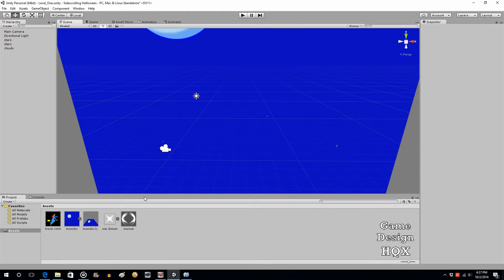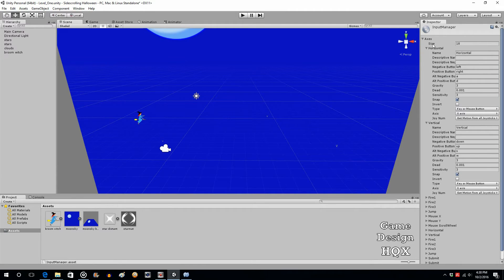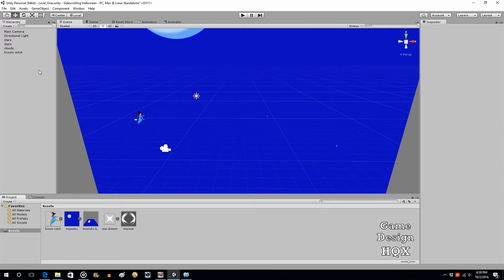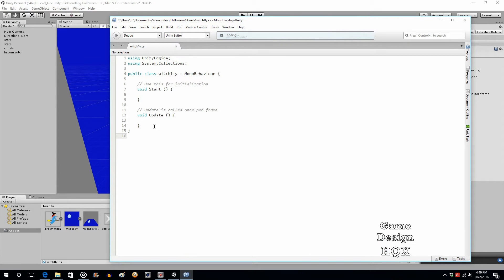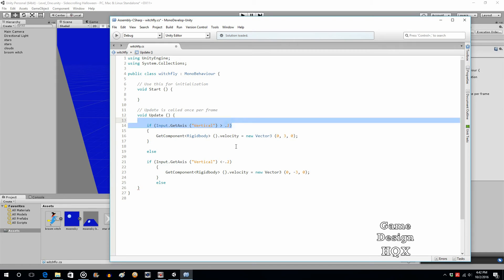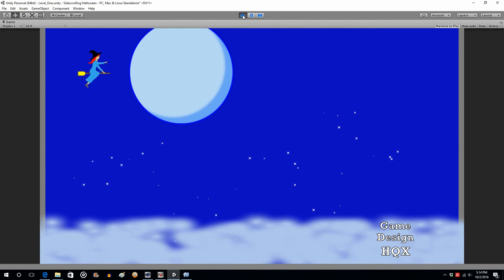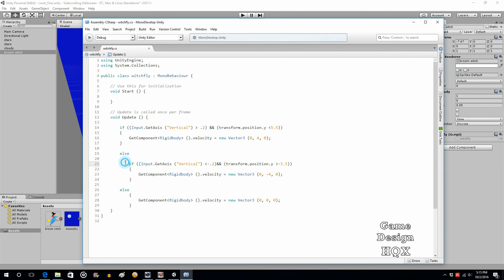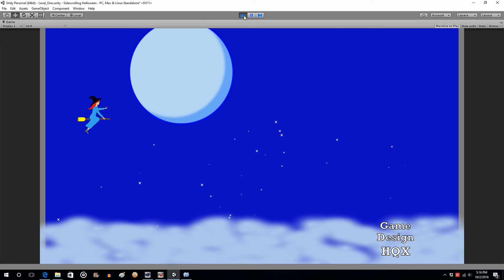Unity 5 - How to make a Sidescrolling SHMUP (Bullethell) - Part 2 - Player Control